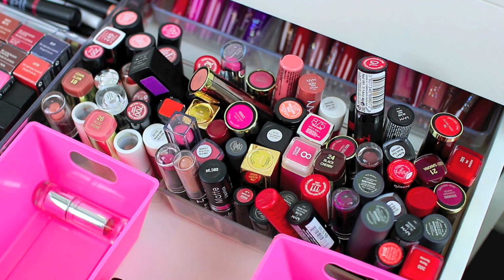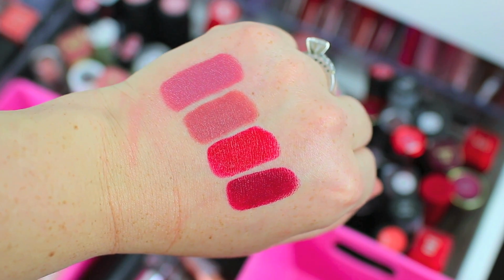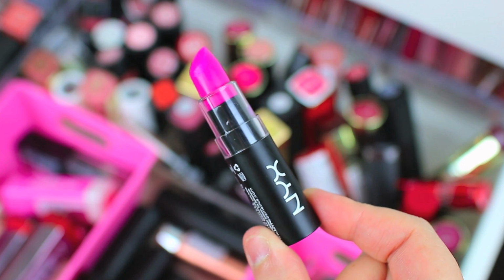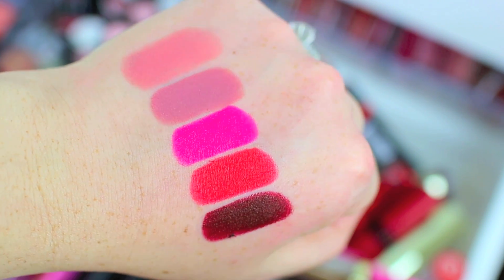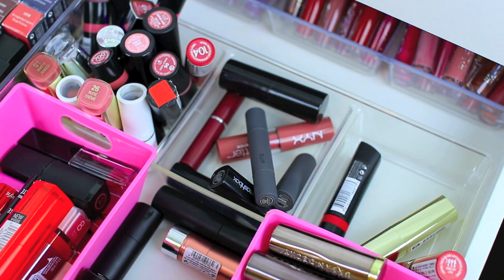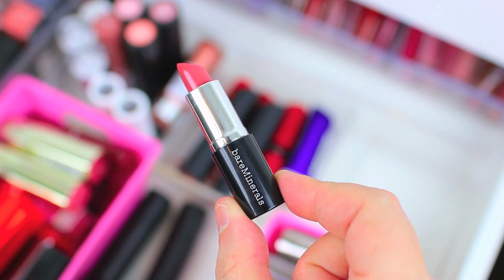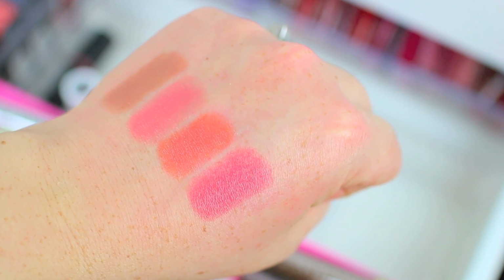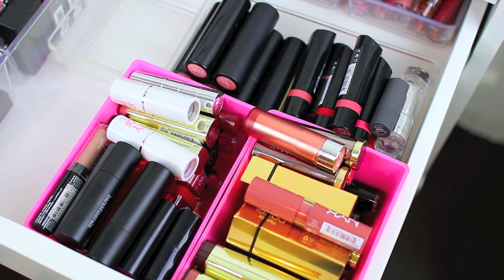MAKEUP DECLUTTER 2017: LIPSTICKS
This is my lipstick collection and declutter for 2017! Today I am decluttering my makeup collection and sharing the best and worst lipsticks with you, including drugstore and high end.

*DO NOT shop online without using Ebates! They give you cash back for your online purchases. My last check was over $200 😬

►PRODUCTS MENTIONED
-NYX Xtreme Lip Cream ($6.00)
-Wet n Wild Fergie Lipstick
Discontinued
-City Color Cosmetics Be Matte Lipstick ($5.99)
-Covergirl Oh Sugar! Lip Balm ($7.99)
-NYX Turnt Up! Lipstick ($5.99)
-Rimmel London Lasting Finish Matte by Kate Moss ($5.49)

Thank you so much for spending a few minutes of your day with me! My name is Andréa and I live in the Northeast with my husband and two pugs. If you love to chat about your favorite beauty products, watch reviews, declutterings, and unboxings- this is the place for you!